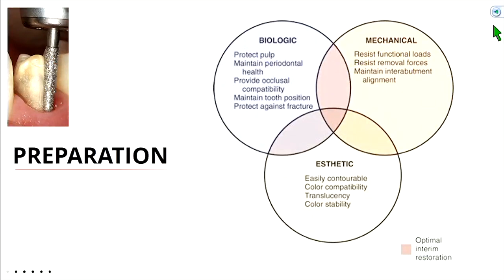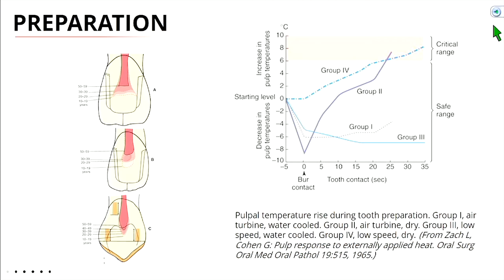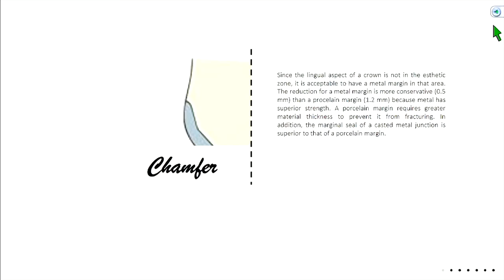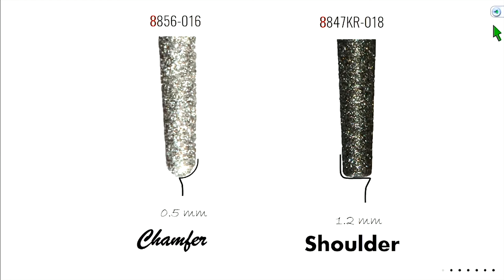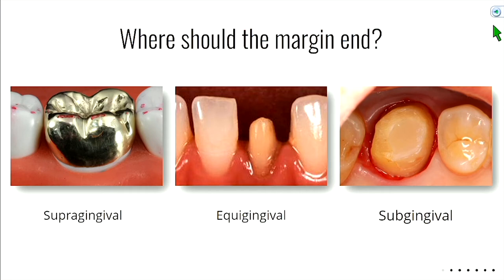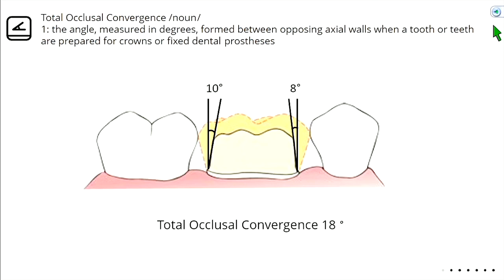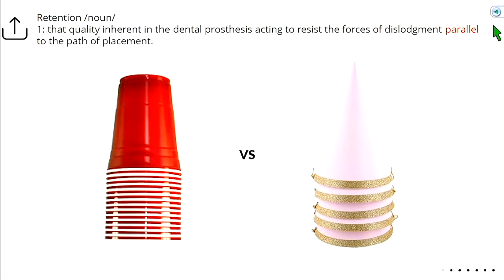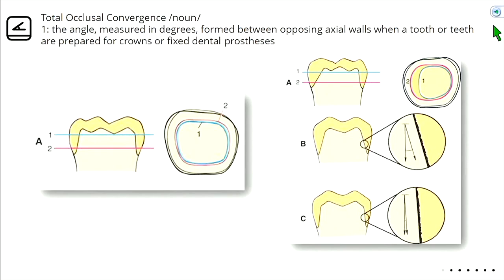03B Crown Preparartion Principles